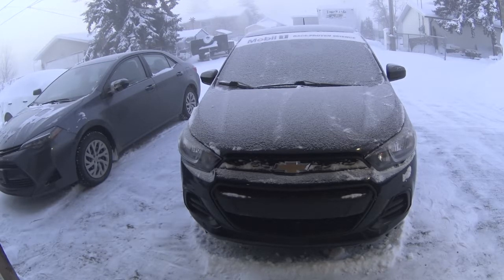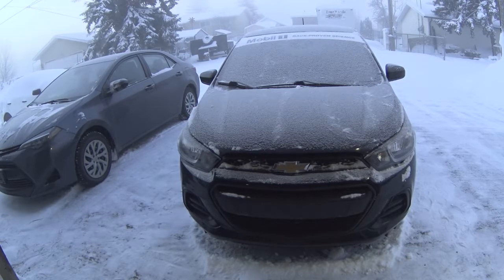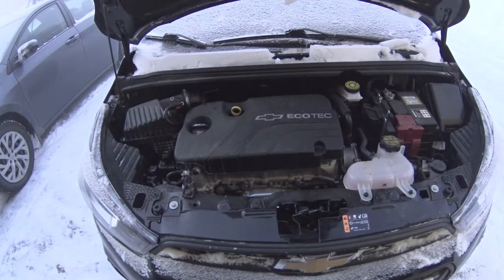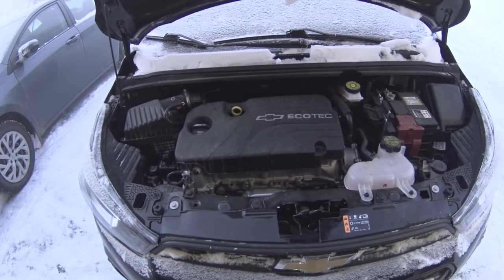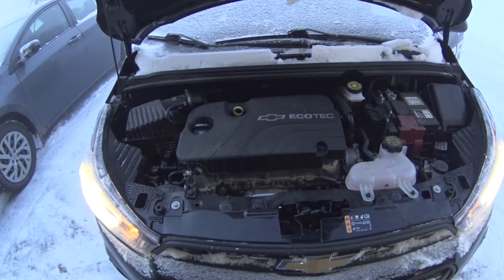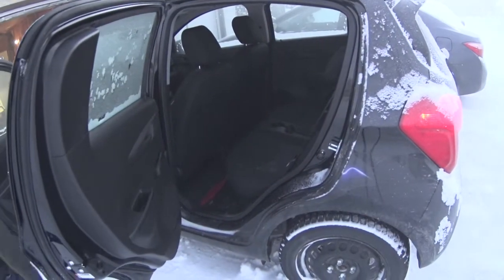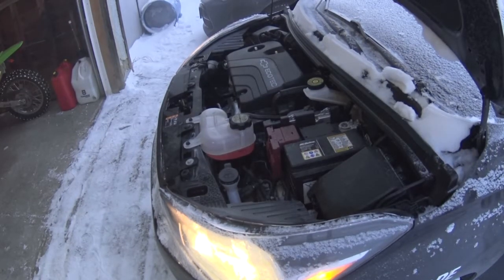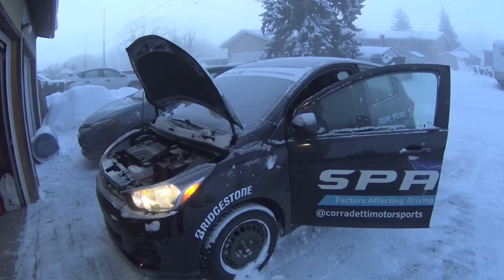EXTREME -43 Cold Start 2018 Chevrolet Spark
During a very cold spell, I decided to do a cold start video on my 2018 Chevrolet Spark, the car was parked for 2 days and not plugged in.  The ambient air temperature was -43 with no windchill.